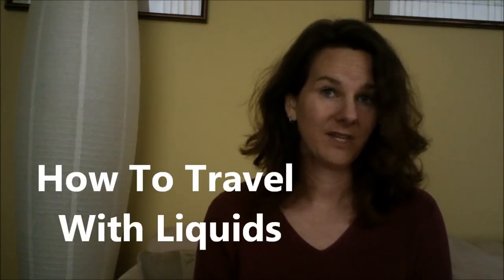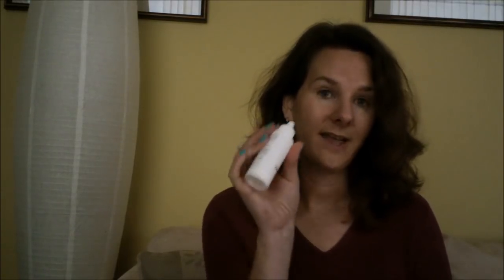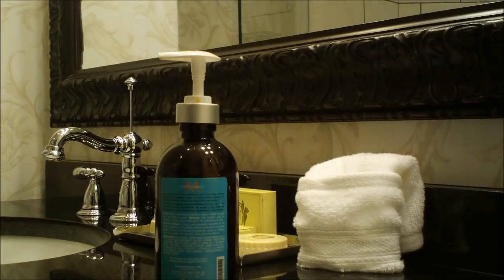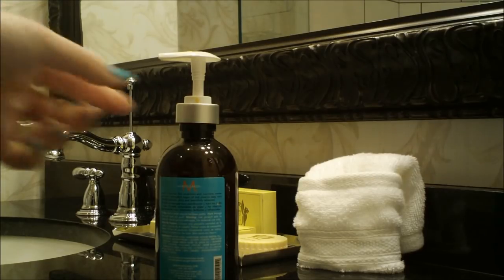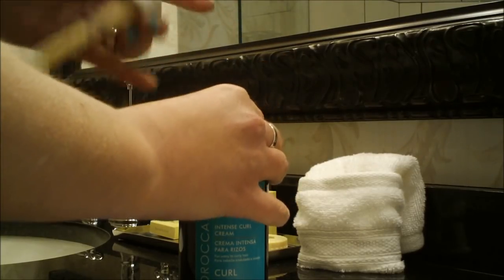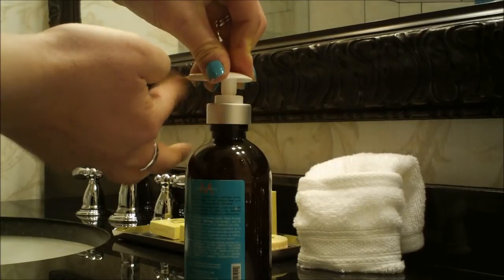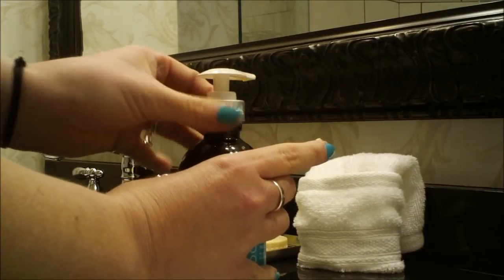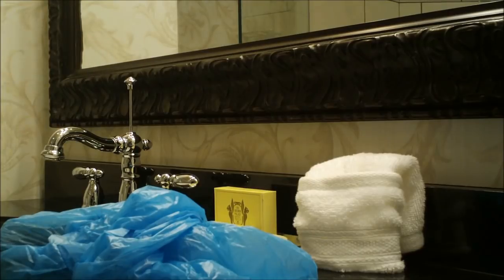Travel Tips: Keep Your Liquids Safe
No one wants to end up with a mess in your suitcase of liquids that have exploded, leaked, spilled, or otherwise escaped the container where they belong.  Michelle from Honest & Truly! shares her travel tips on how to keep those liquids in their bottles.